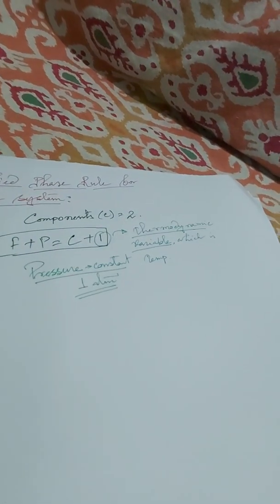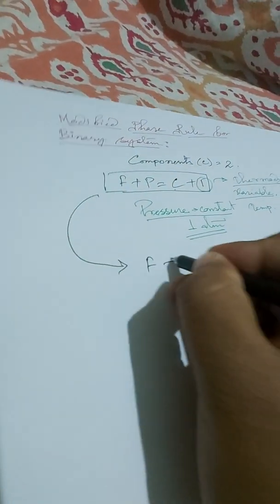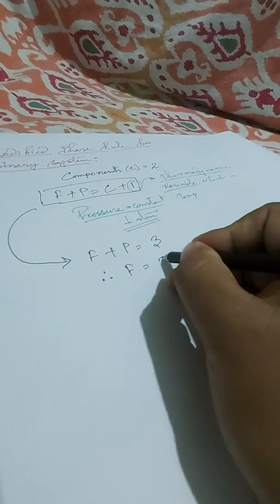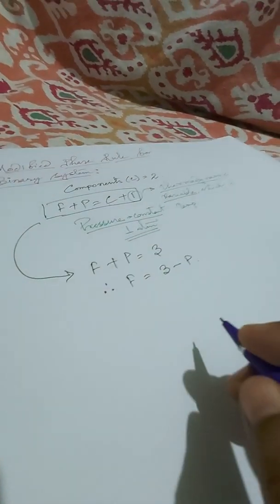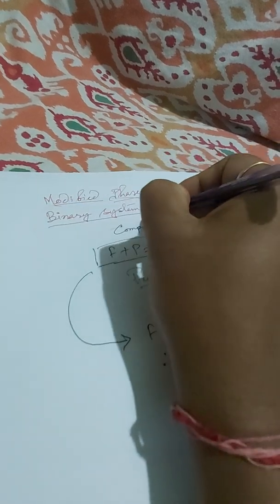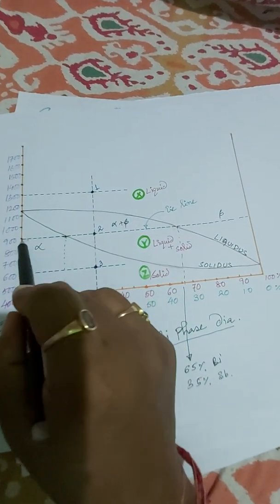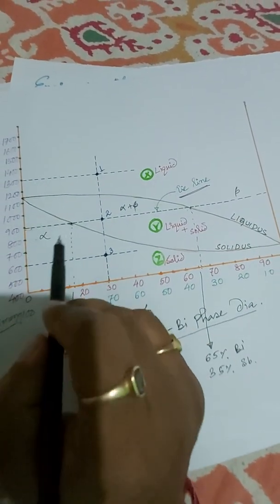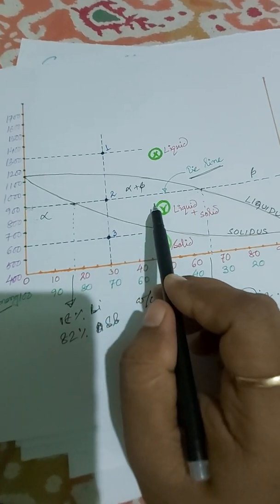Modified phase rule (Lecture no. 9)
Engineering Materials: Modified phase rule, Antimony-Bismuth phase diagram, Tie Line